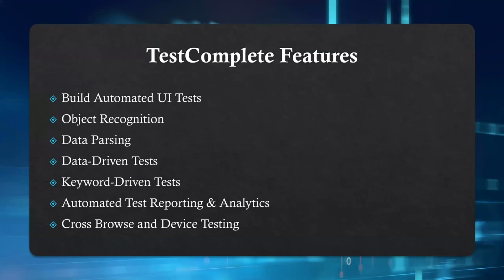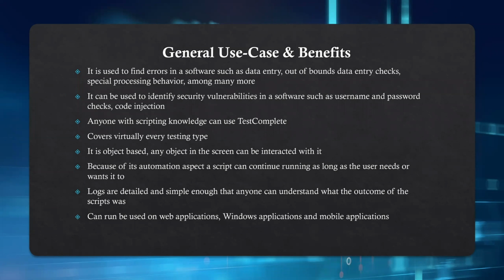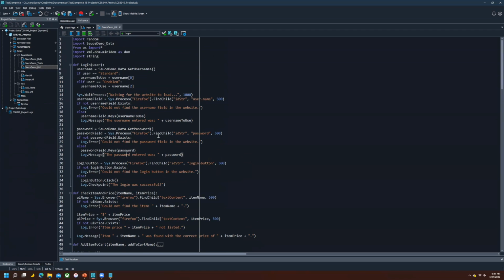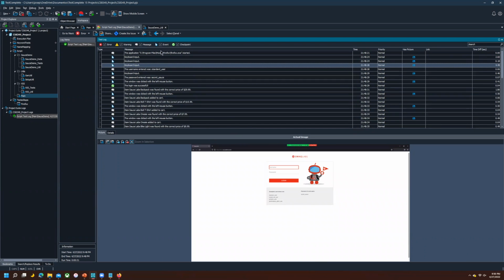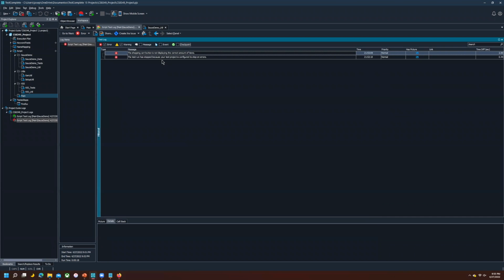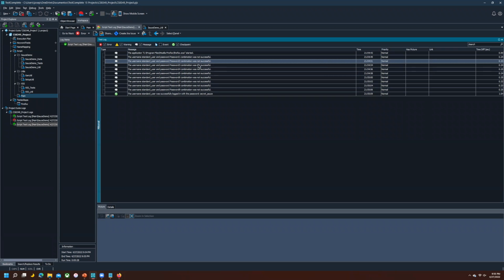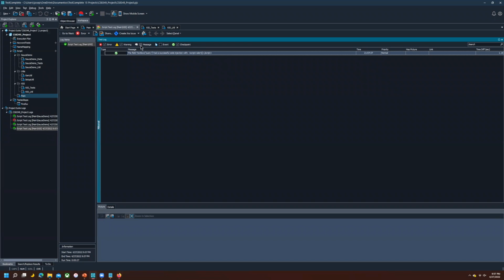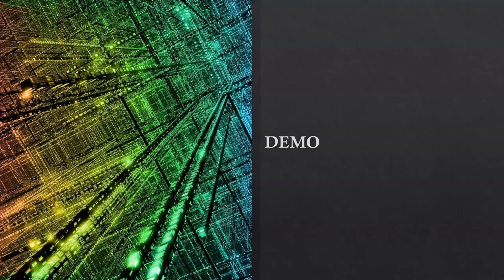CS8349 - Course Project Presentation - TestComplete